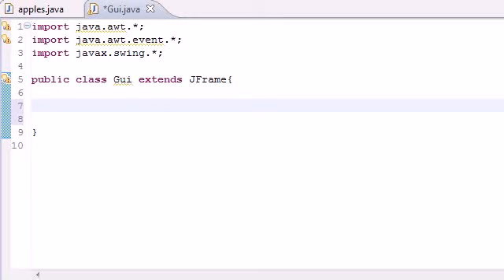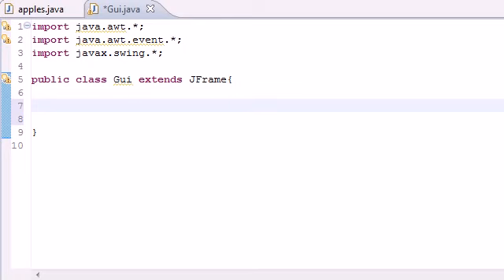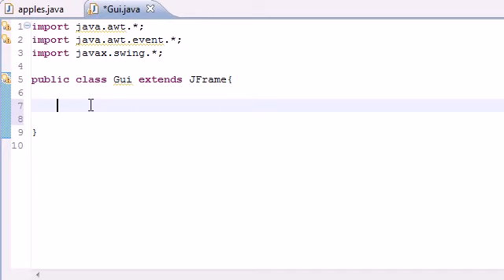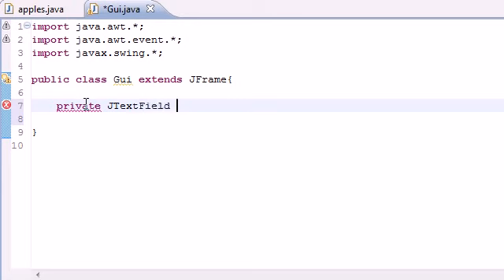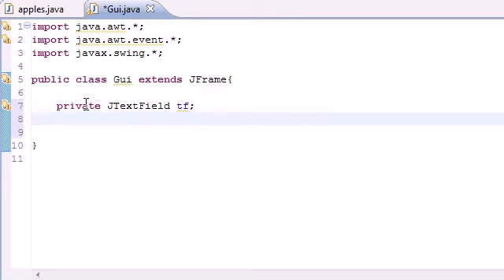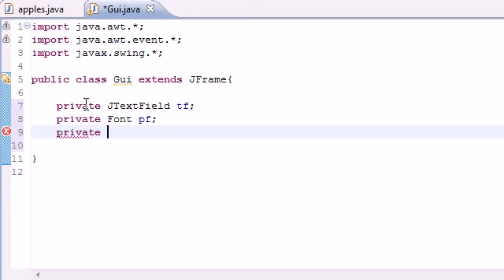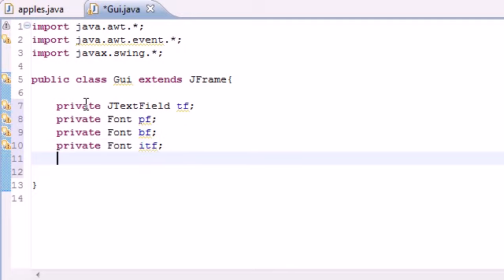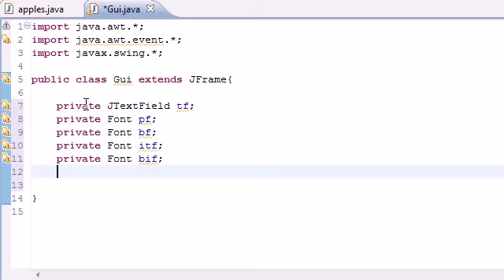Java Programming Tutorial 66 JRadioButton